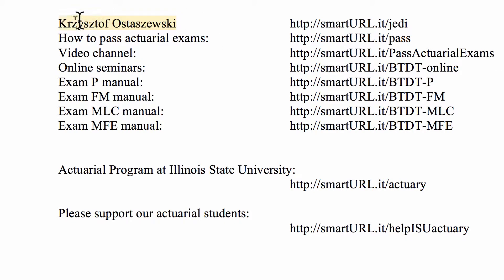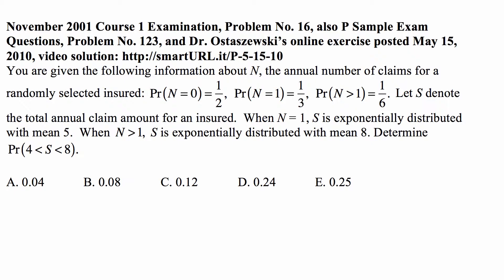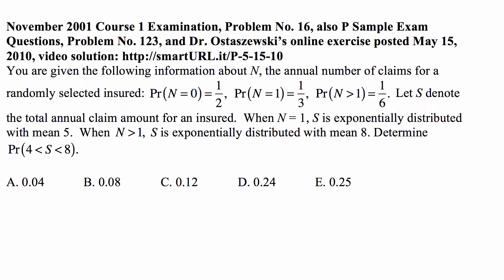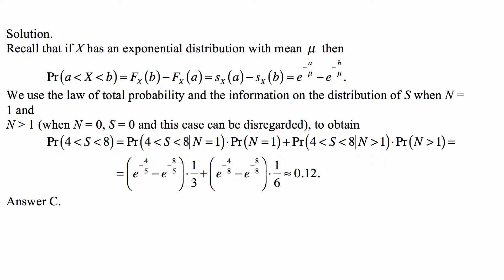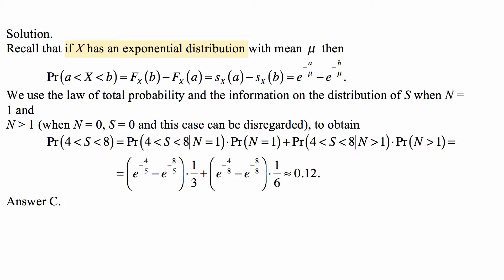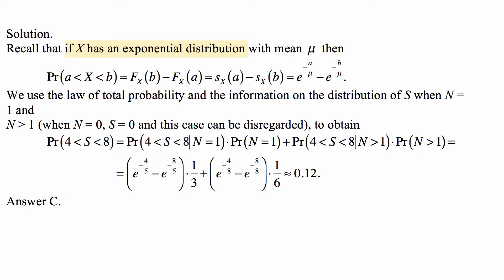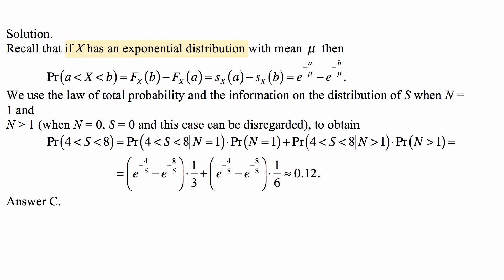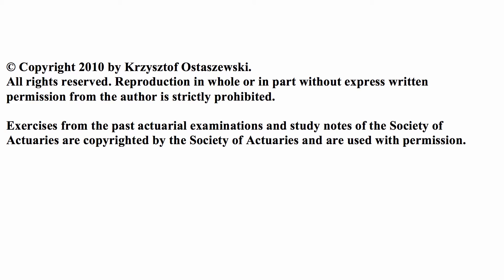Exam P exercise for April 27, 2018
Exam P exercise for April 27, 2018, November 2001 Course 1 Examination, Problem No. 16, also P Sample Exam Questions, Problem No. 123, and Dr. Ostaszewski’s online exercise posted May 15, 2010, video solution